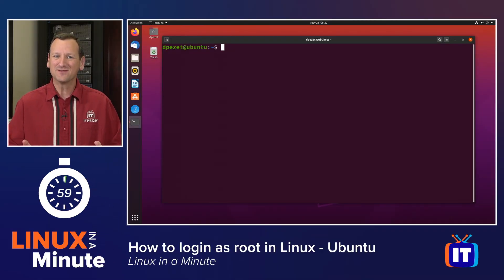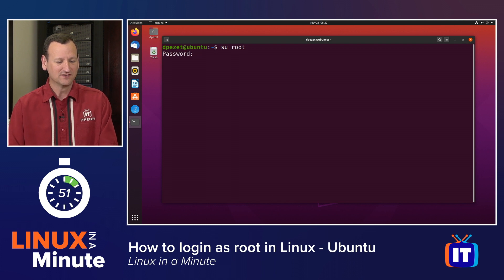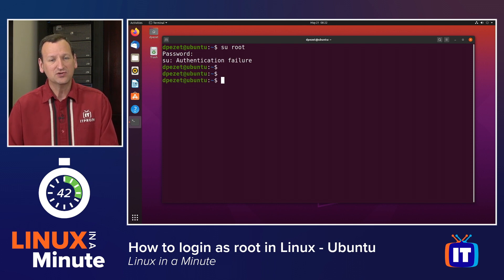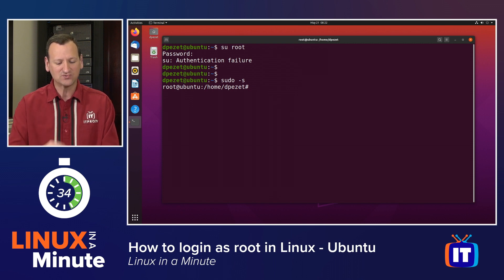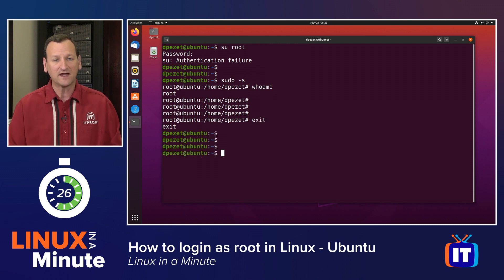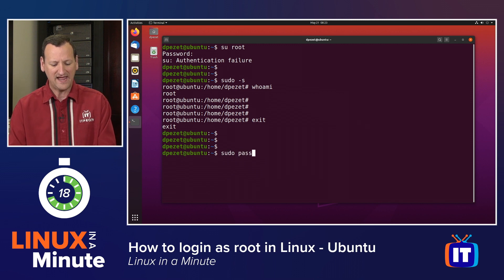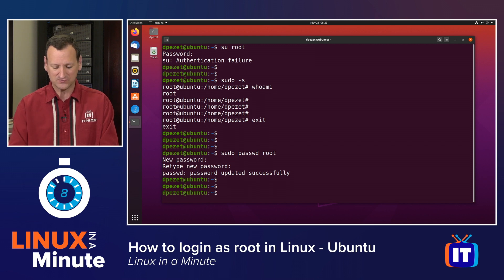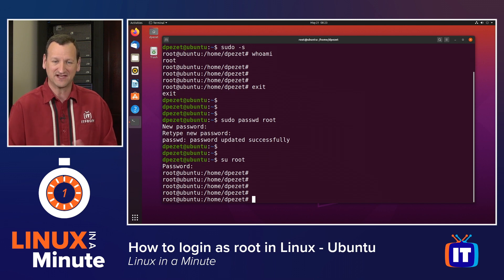How to login as root in Linux - Ubuntu | Linux in a Minute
In this Linux in a Minute video you will learn how to login as root in Linux - Ubuntu. The root user is unable to login by default in Ubuntu Linux. This video will show you how to work around that for temporary root access, as well as show you how to reset the root user's password so that you can use it on a permanent basis.

Commands used in this video include:

To execute as shell and temporarily act as root:
sudo -s

To login as root after password is set:
su root